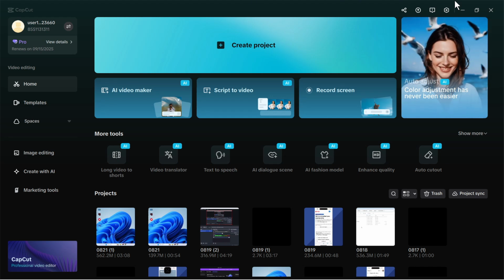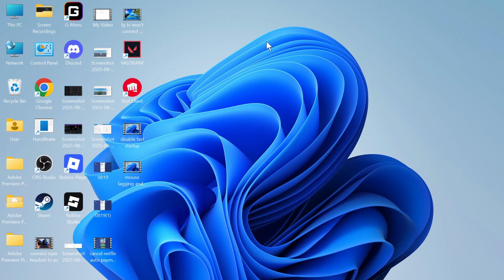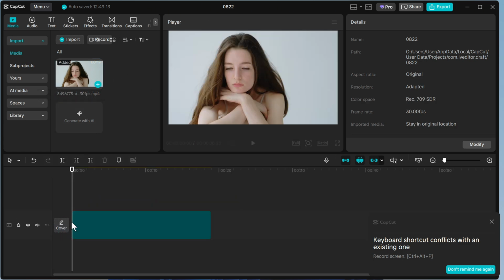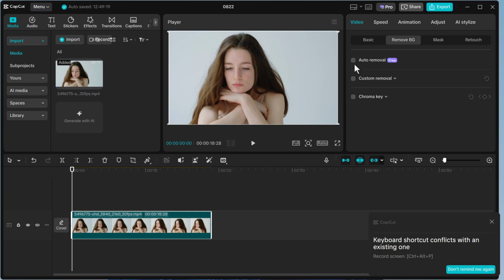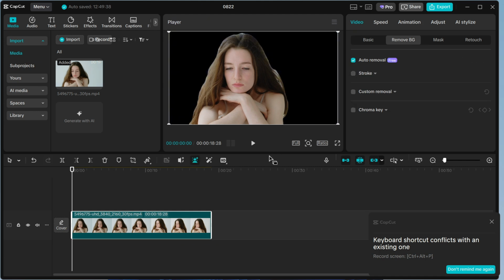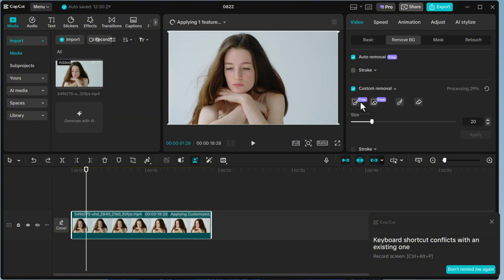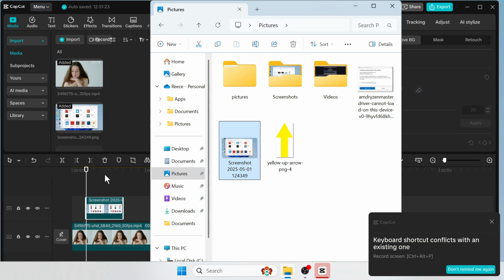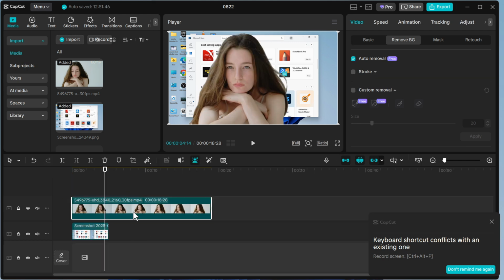How To Remove Background From Video in CapCut (PC)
Want to remove the background in CapCut on PC without a green screen? This quick tutorial shows you how to use CapCut’s background remover and how to add your own custom background. Works on desktop for both Mac and Windows.